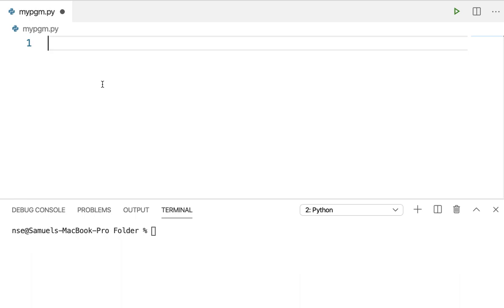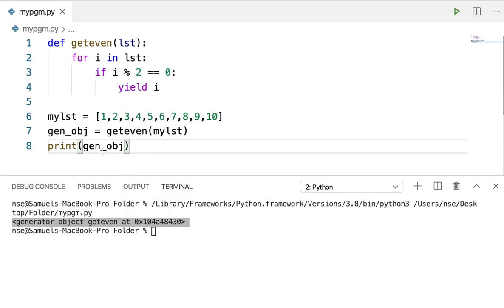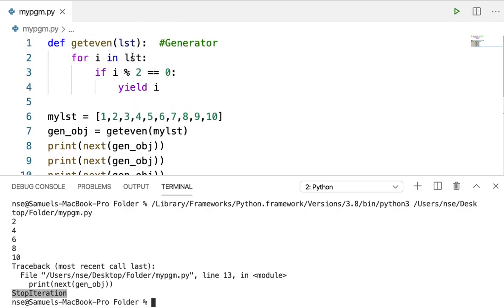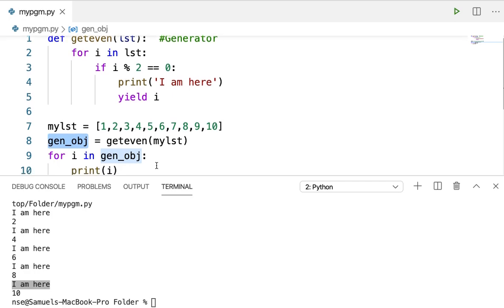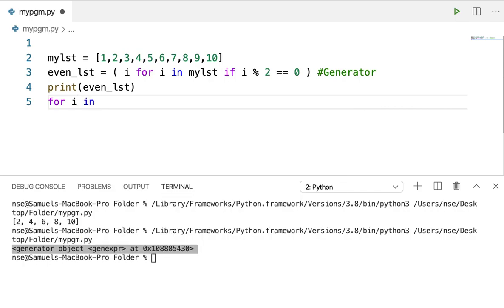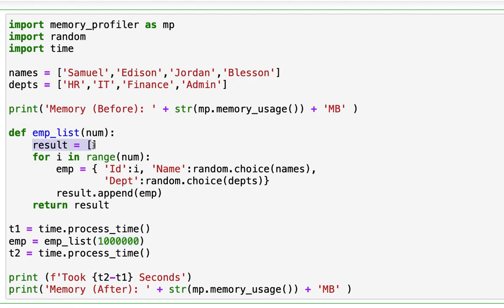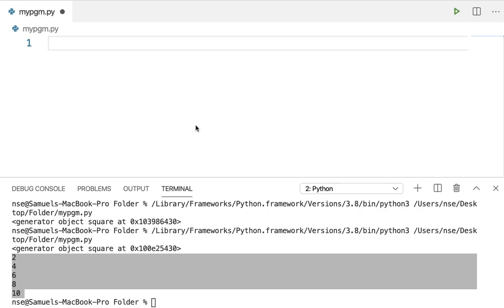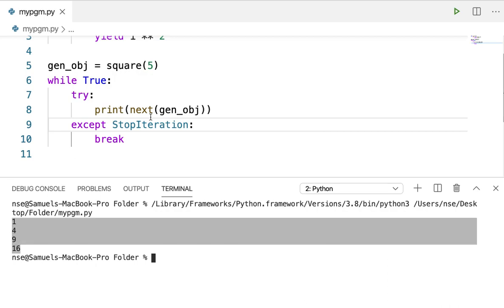19 | Python Tutorial for Beginners | Generator in Python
In this python tutorial we will learn about Generators, Generators are special functions that simplify the task of writing iterators, generally regular functions compute a value and return it back, but generators return an iterator that returns a stream of values. Generator doesn't store the entire result in the memory rather it yields one result at a time.